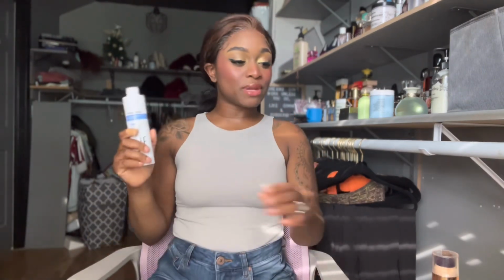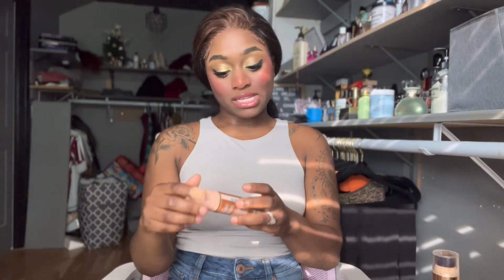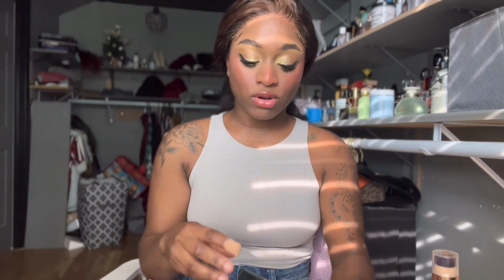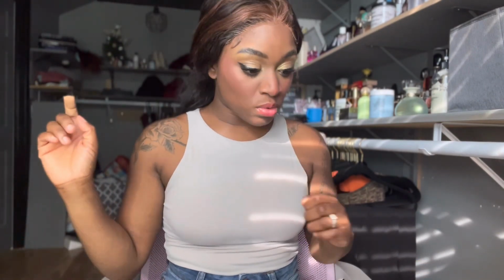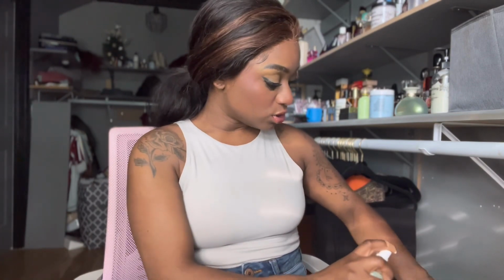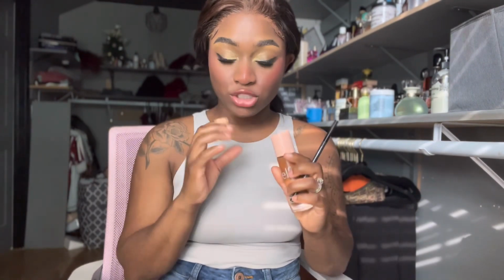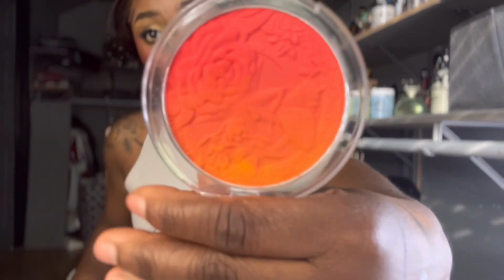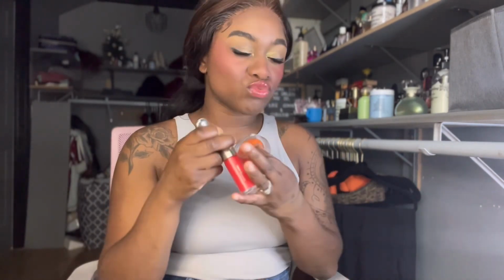Recent Fav Face Products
All music you hear is done by TheWriter86, he is a singer, songwriter and beat mastermind

I am a Brand Rep for Cleo & Co!
Cleo & Co is a small female owned business that sells homemade sensitive skin safe products.